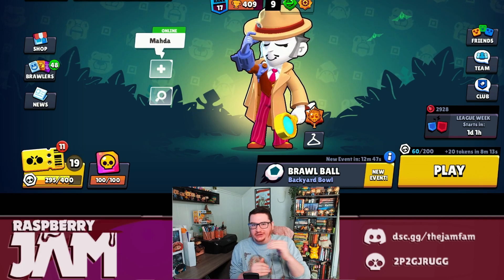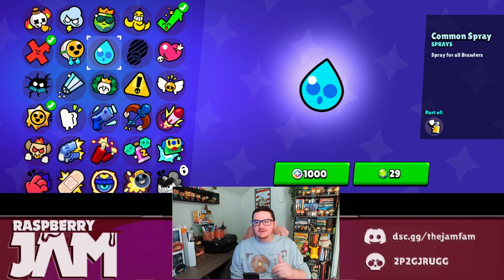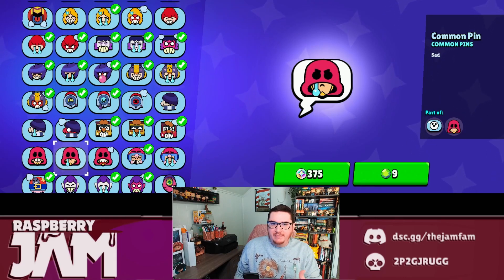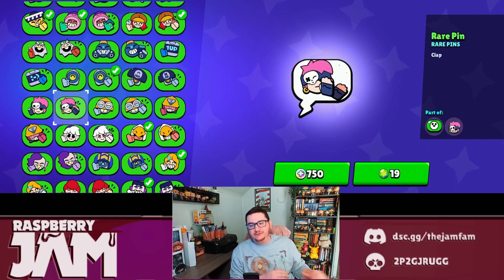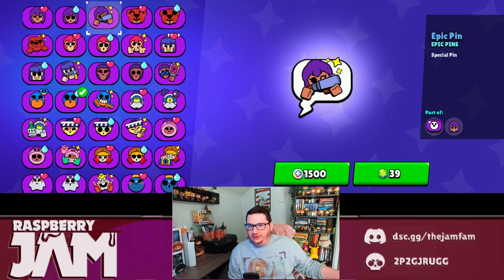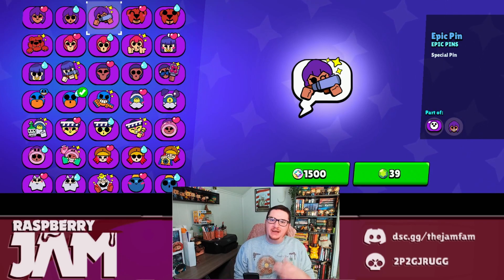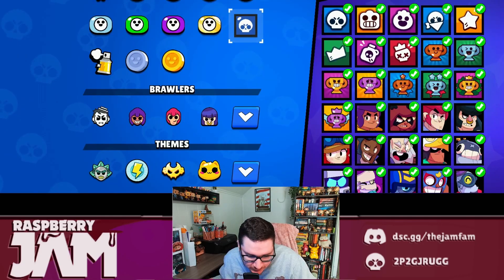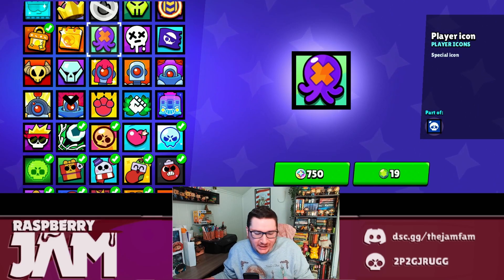The BEST way to spend your Bling!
What Up Jam Fam! Today I'm talking about what I think is the best way to spend your bling. And No I'm not just gonna say "buy this skin, and this skin" I'm gonna explain in general terms where I think the value on things based on the category. For example I don't like sprays and I think 750 or 1000 bling to put a tag on the ground is a lot, so I don't recommend buying sprays. But like I many times in the video, its YOUR bling so buy what you want. Let me know what your getting with your bling in the comments!